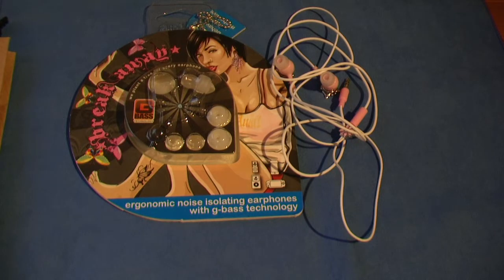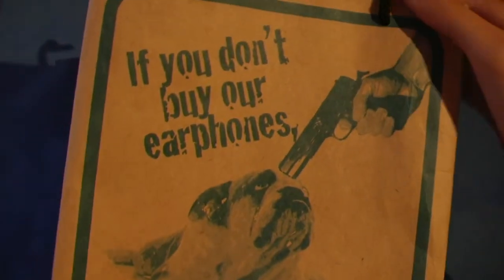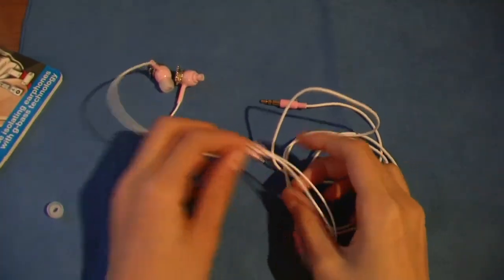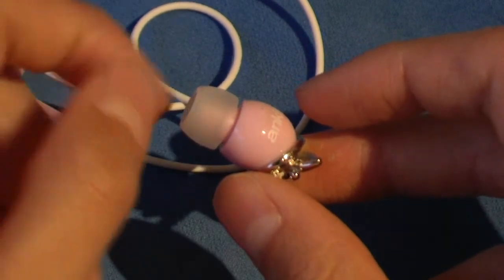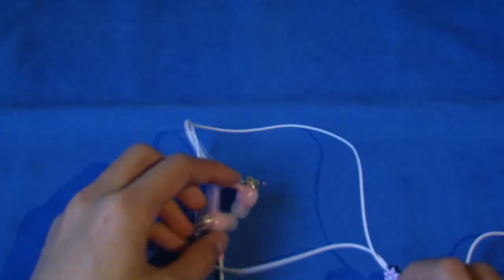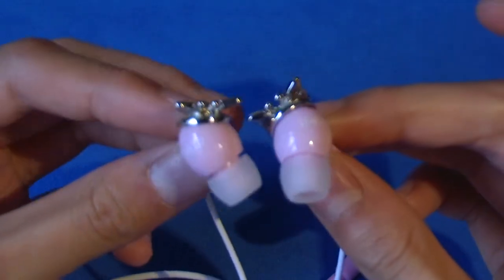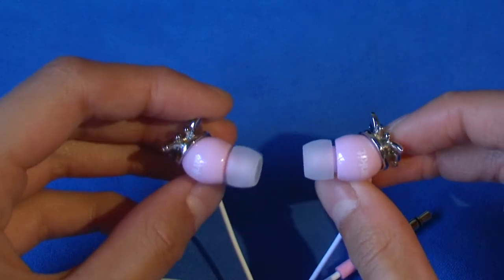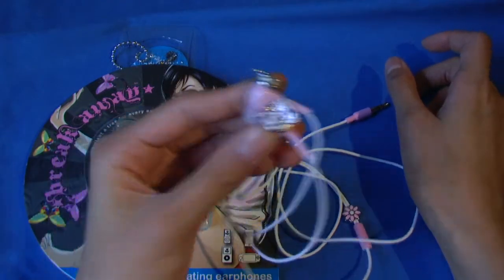Ankit Earphones Review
Hey people, I'm here with the review of the Ankit earphones and just to sum it up these are nice earphones with amazing sound and style, but the wires get tangled easily and there's no mic option.

Amazon Store